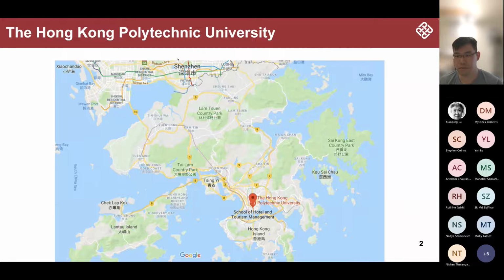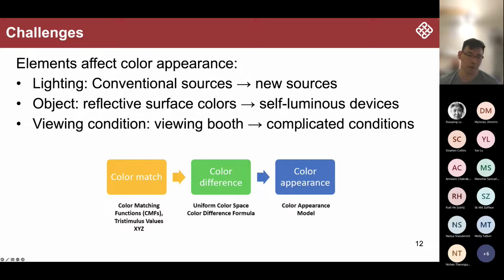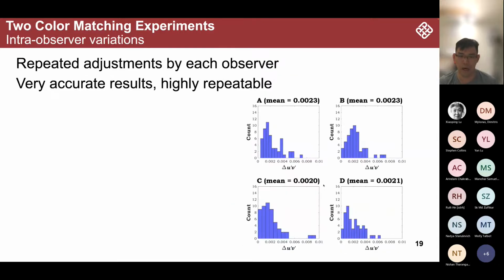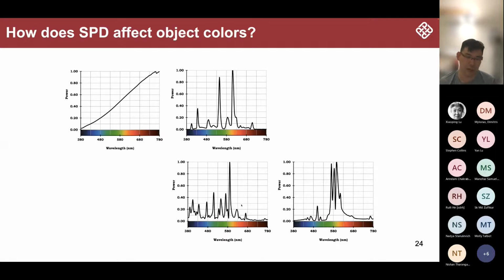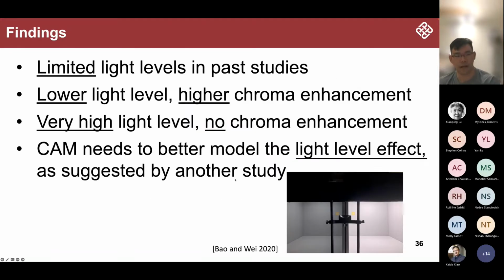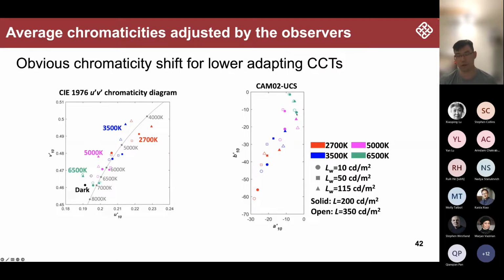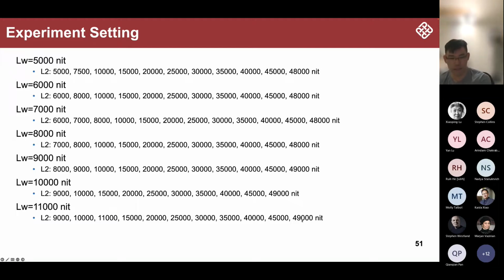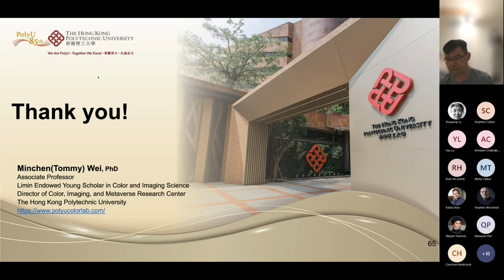Life of Colour Seminar Series - Challenges introduced by new technologies to colour science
Colour science aims to characterize colour in terms of colour match, difference, and appearance for different purposes for industry, research and society.

With the fast development of various new technologies, colour science is facing great challenges. This seminar led by Prof Minchen Tommy Wei from Hong Kong Polytechnic University will introduce the various studies that have been carried out at the Colour, Imaging, and Illumination Laboratory in the recent years, addressing the various challenges introduced by LED lighting, cameras, displays, and metaverse systems